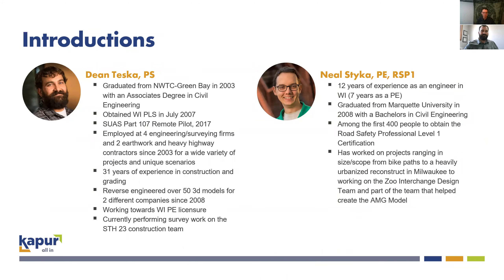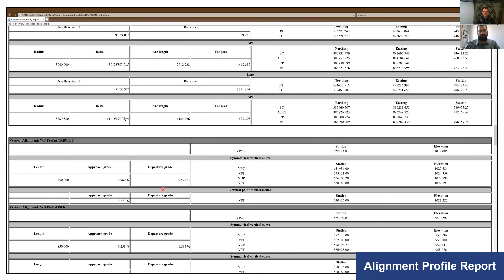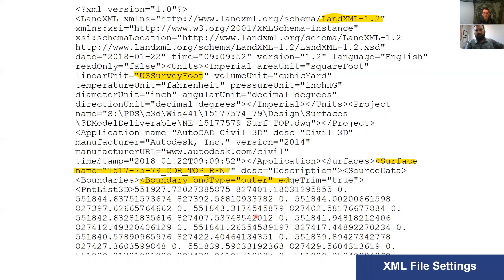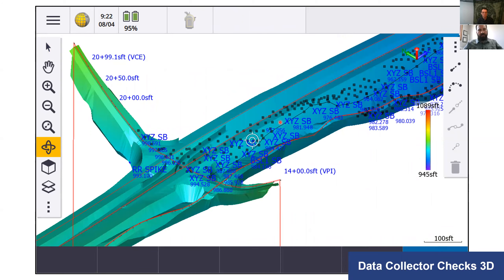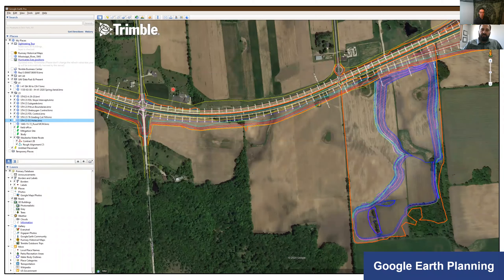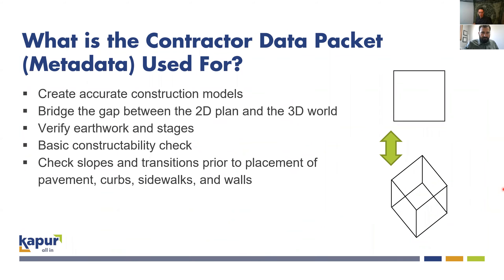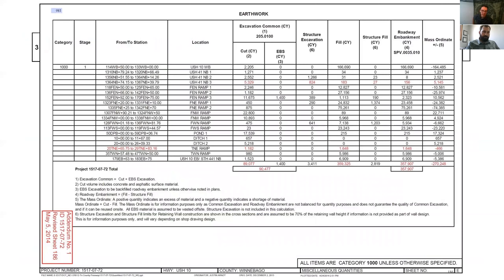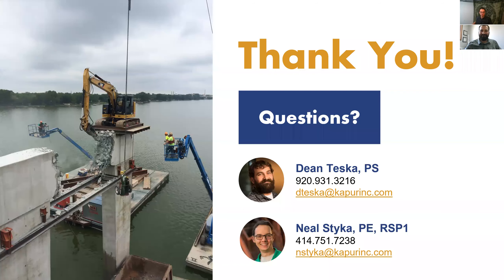Civil 3D Workshop 2020 - Using Metadata to Build a Better Road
Presented by Neal Styka and Dean Teska, Kapur